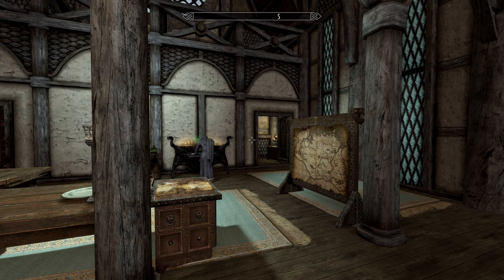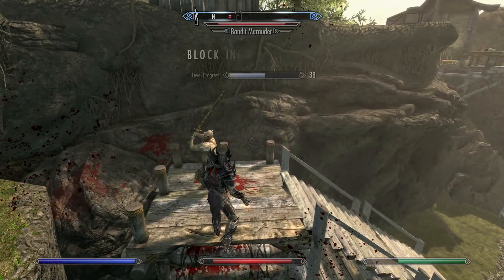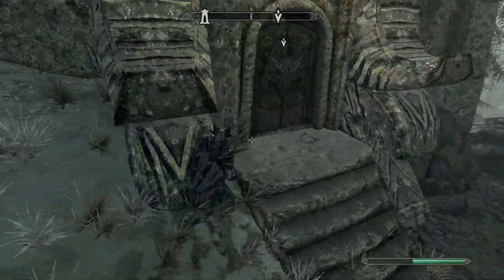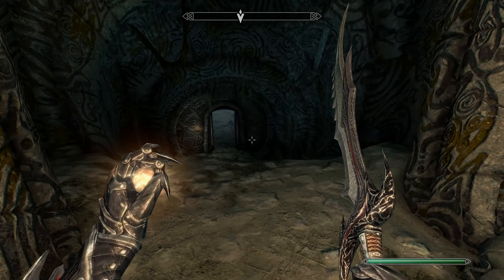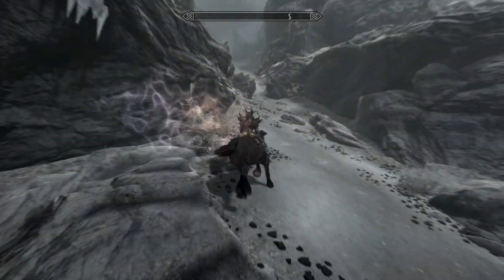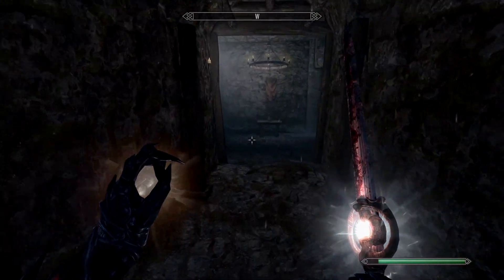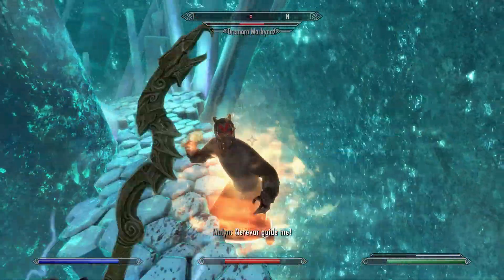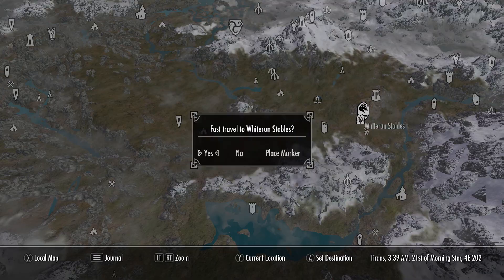Skyrim The Expert Walkthrough part 22 Meridia and Azura